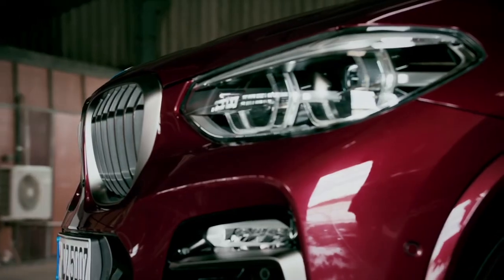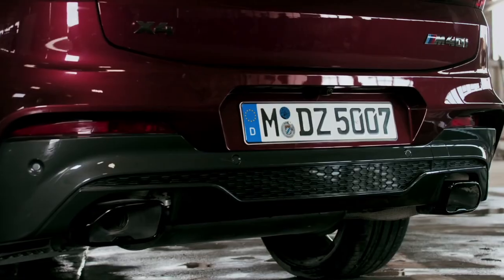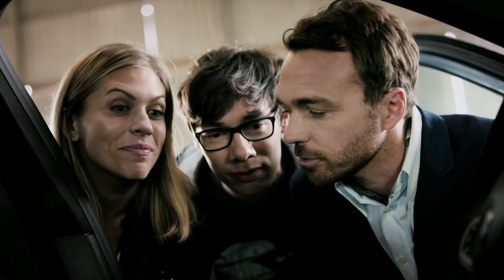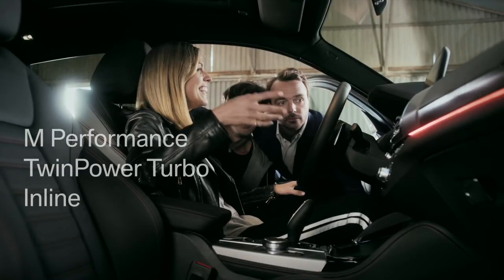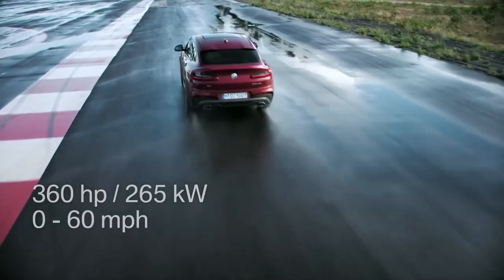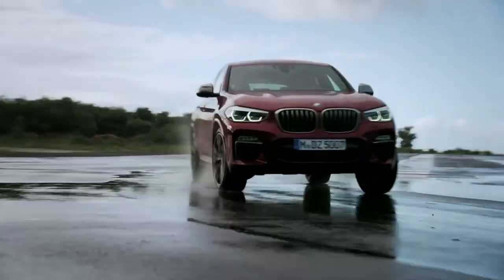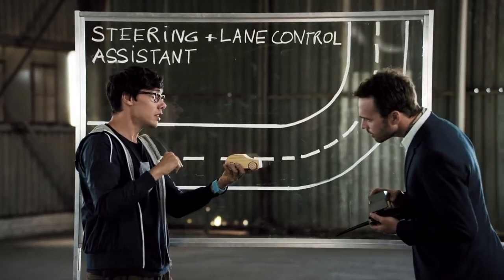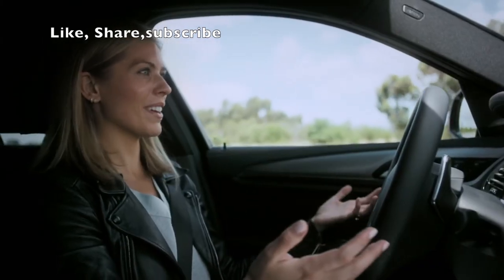New BMW X4 2019 (M40i) | G02, redesign, features, specs, release date, price cargurus car videos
New 2019 BMW X4 m40i, G02, Redesign, technology features, specs, top 10s, usa, canada, india, cargurus car videos
The all-new BMWX4 has an expressive design. And it is a real Sports Activity Coupé. Therefore, „The Specialists“ show you the driving dynamics and explain, how the optional Driving Assistant Plus including Steering and lane control works
The all-new BMW X4 has just been presented. Now let’s have a closer look at this car. In this clip, you’ll get more details of all the important aspects of this car. We’ll explore the exterior and interior design, the BMW Connected personal mobility assistant features and the state-of-the-art driving assistance systems.

 The exterior design of the all-new BMW X4 is a case study in muscular dynamics and commanding presence. Clean surfacing and high-class, modern accents headline this updated interpretation of the unmistakable X4 aesthetic. The X4 assumes the role of eye-catching athlete in the BMW X model family.

An increase of 81 millimetres in exterior length to 4,752 millimetres, 54 millimetres added to the wheelbase (now 2,864 millimetres) and an extra 37 millimetres of width (1,918 millimetres) lend the all-new BMW X4 dynamically stretched proportions. In the centre of the striking front end stands a large BMW kidney grille in three-dimensional look. Twin LED headlights with dynamic contours as well as horizontal fog lamps form a new interpretation of the familiar six-eyed face espoused by BMW X models.

The precise shoulderline – which takes in the door openers en route to the rear lights – and the character line between the wheel arches break up the surfaces of the car’s flanks. This creates clearly defined haunches, which are additionally emphasised by the drawn-in glasshouse at the rear. The coupestyle roofline slides into the rear window with an elegant flourish before dipping down more steeply to the rear. Horizontal lines, the LED rear lights that project out from the car’s body with their three-dimensional shaping, and the twin exhaust tailpipes (shared by all engine variants) magnify the width of the rear end.

The #2019 BMW X4 goes on sale in July with a base price of $51,445 for the xDrive30i and $61,445 for the higher-performing M40i.
 New BMW X4 2019 (M40i) | driving dynamics | technology features| specs| release date| price| top 10s